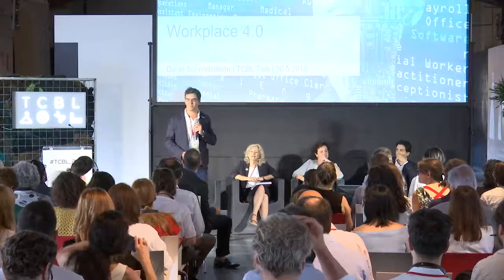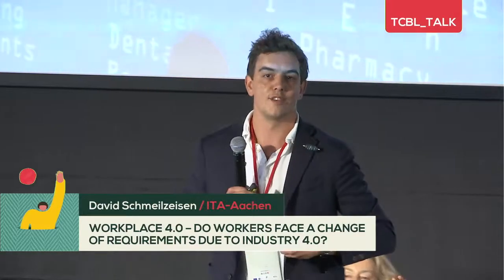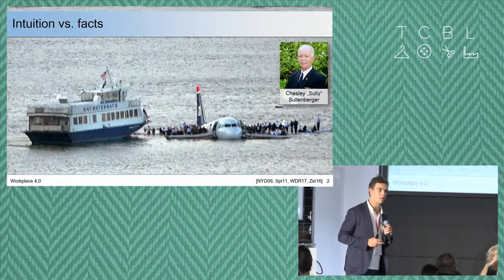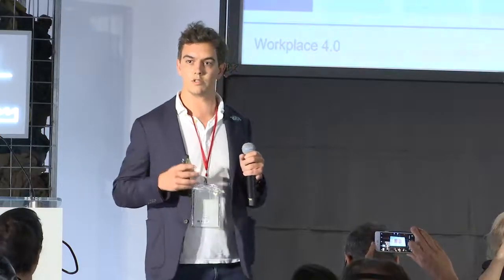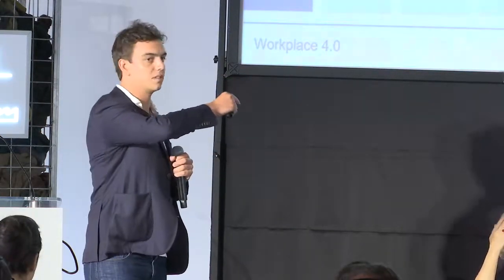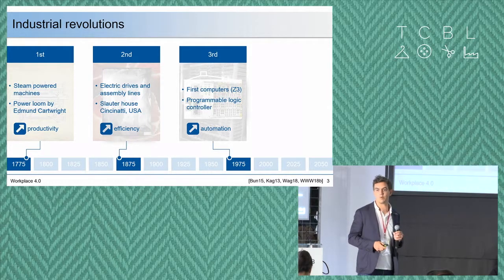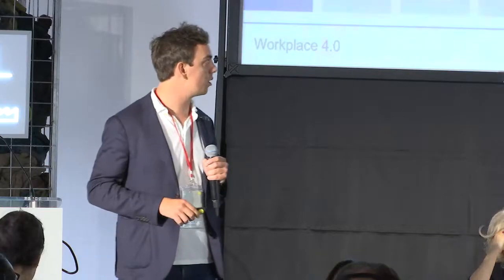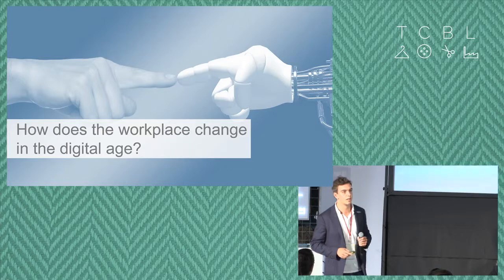TCBL_2018_JAM: David Schmelzeisen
David Schmelzeisen of Institut für Textiltechnik (ITA) of RWTH Aachen University talks about the digital age in textile industry.